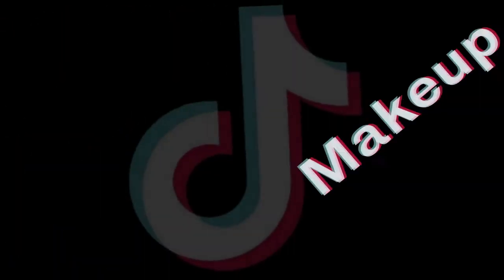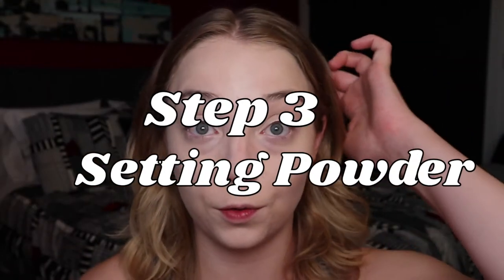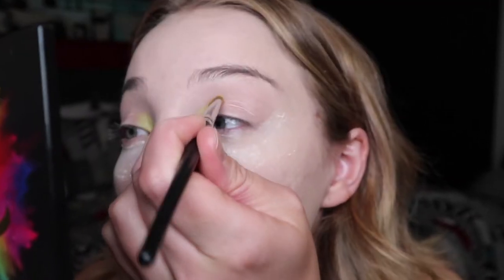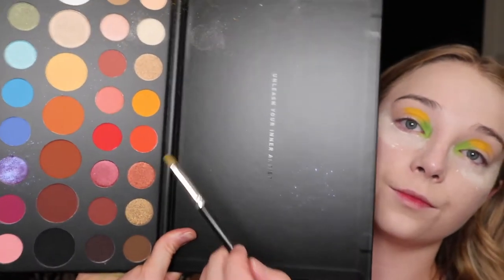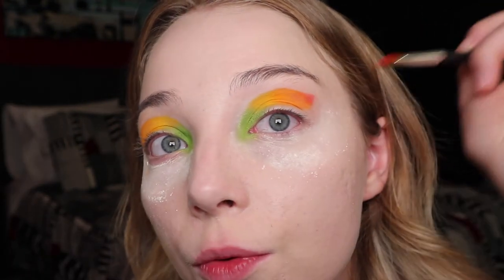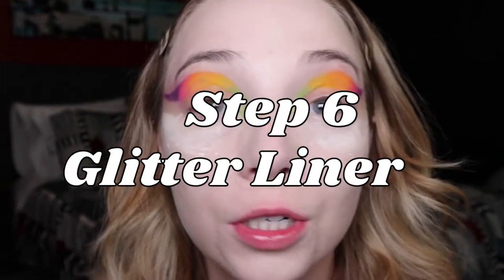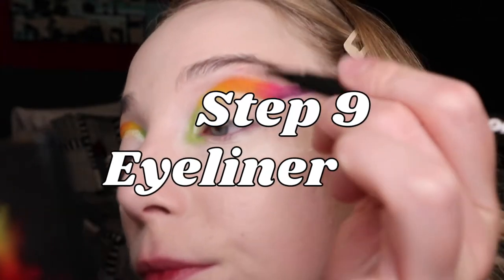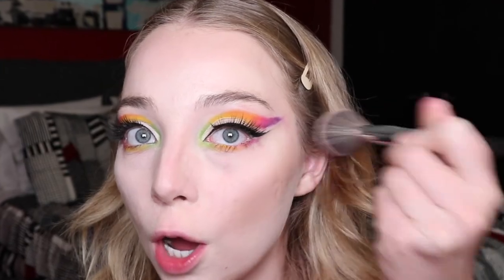TikTok Makeup Challenge (fml) [episode 2]